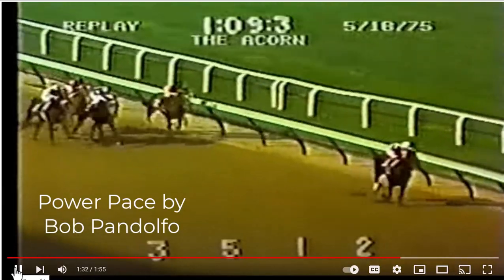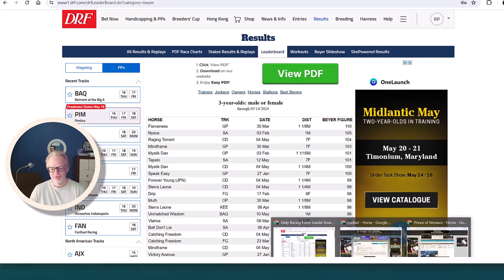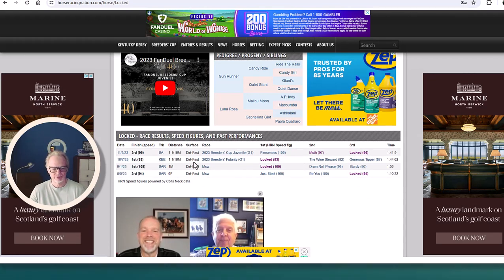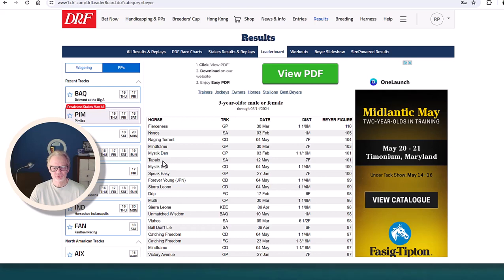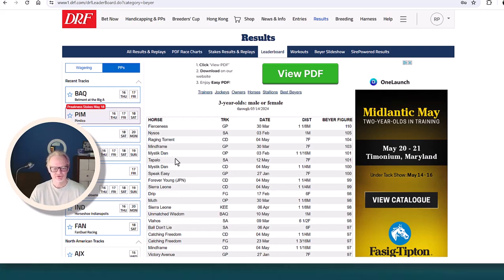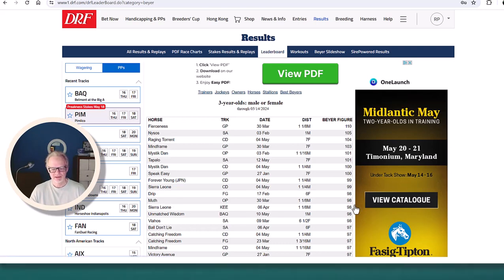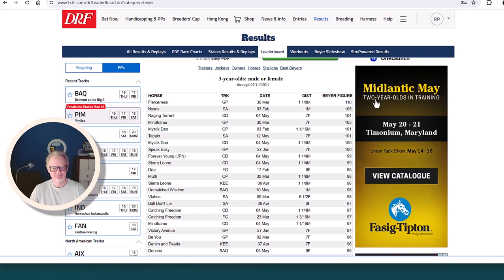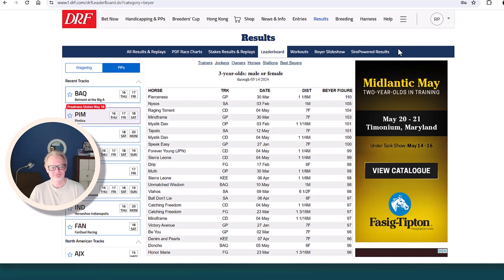Power Pace May 15 - 3yo Beyer Figures Leaderboard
Bob Pandolfo's look at some fast 3yo horses